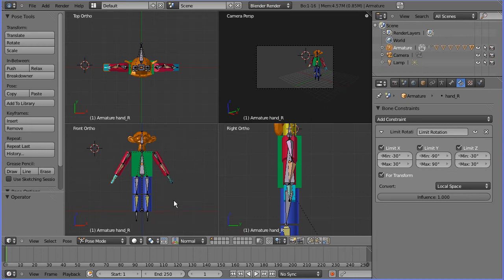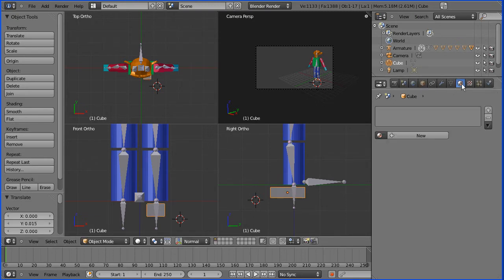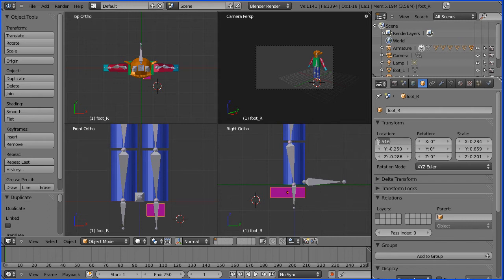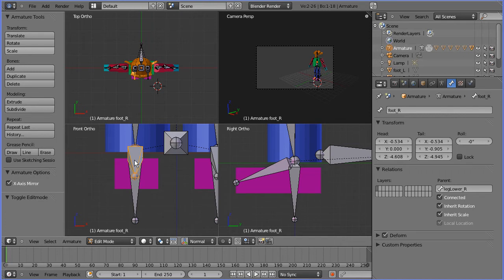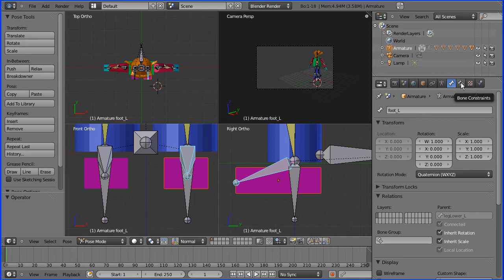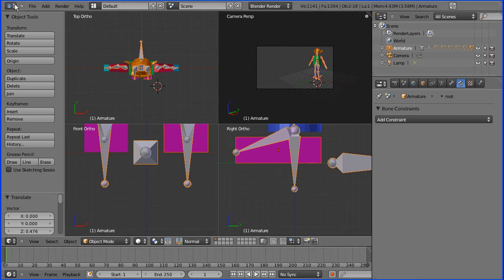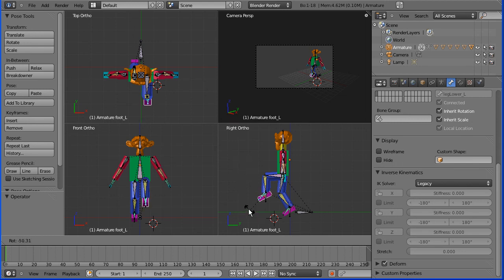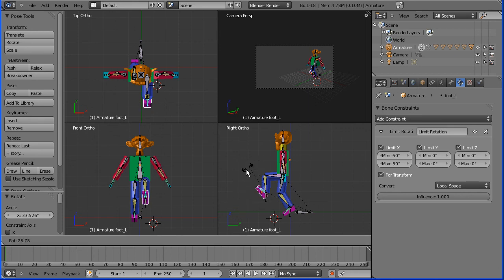Blender Tutorial Adding a Foot Bone to a Simple Armature/Rig and How to Pose the Legs (Monkey Man)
This tutorial follows on from previous tutorials in showing how to create a simple humanoid rig (monkey man because it uses the Blender monkey mesh).

This tutorial shows how to add a cube as a model for foot linked to a singe foot bone. This completes the simple armature, for which I plan to develop a range of skins, actions and games.

This tutorial also looks at posing the legs and feet.

Key points -
Shaping and colouring a cube to be a model for the foot/shoe.
Extruding feet bones.
Connecting the shoe to the foot bone.
Adding a rotation constraint.
Posing legs and feet.

In detail -
Adding a cube at the 3D cursor, scaling in the x, y and z directions, moving it.
Adding a material, naming it and changing its colour.
Using Shift and E to extrude with mirror from the lower leg bone.
Connecting the shoe to the bone by making the shoe a child to the bone as parent. Select shoe, Shift and select bone and Ctrl P to set relationship.
Go to Bone Constraints in the Properties window and add the Limit Rotation constraint. Limit all but a small amount of rotation about the x axis.
Move target control bones and the back bone to pose legs, rotate or move the feet bones.